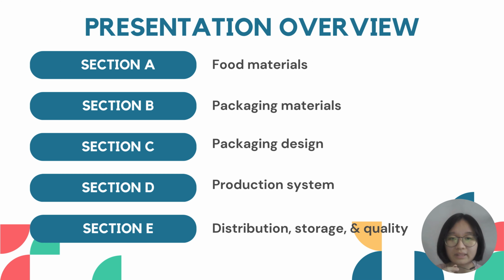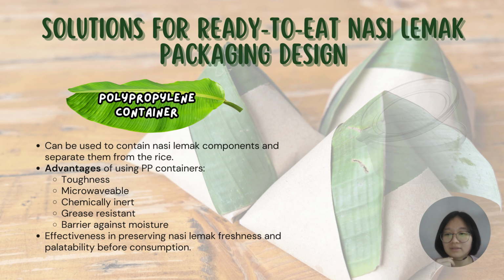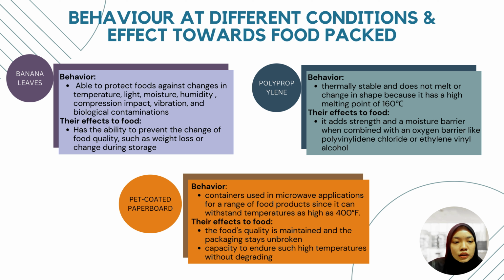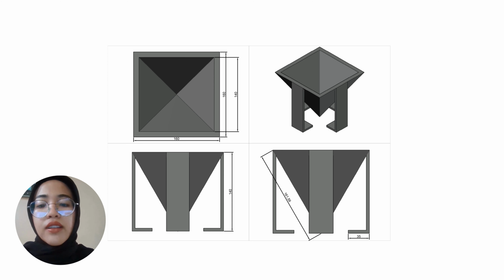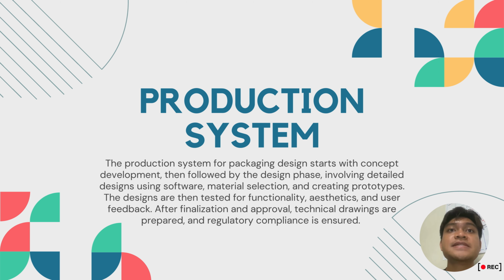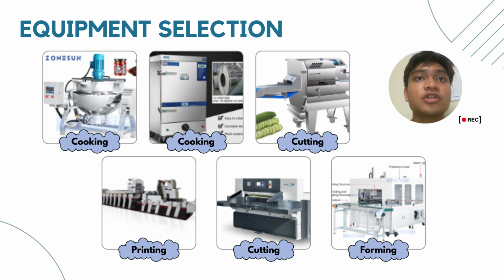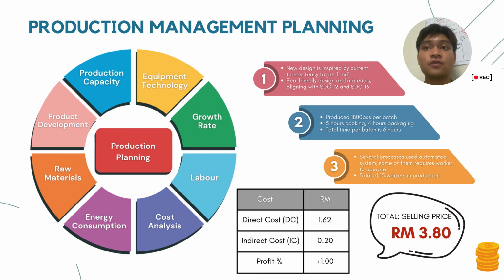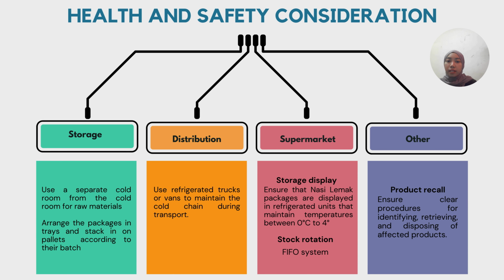Packaging Design Slides